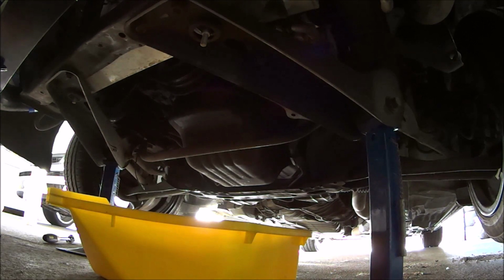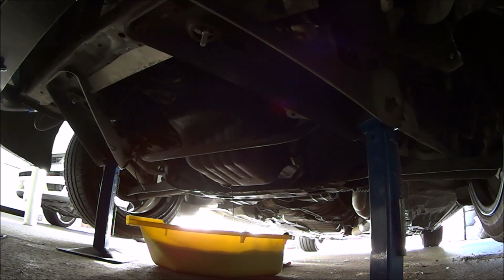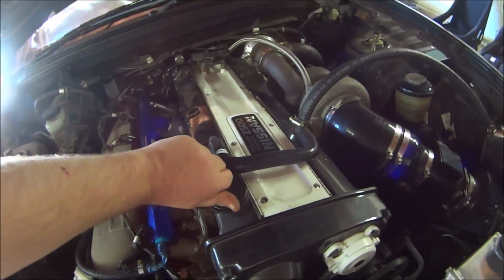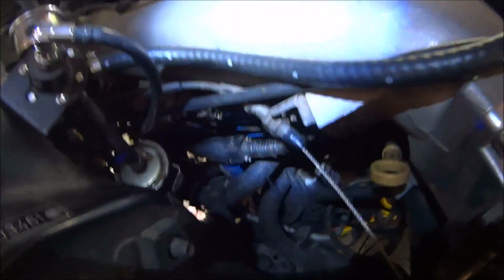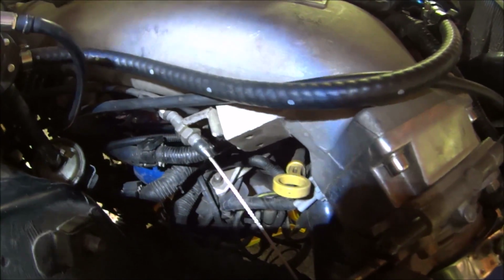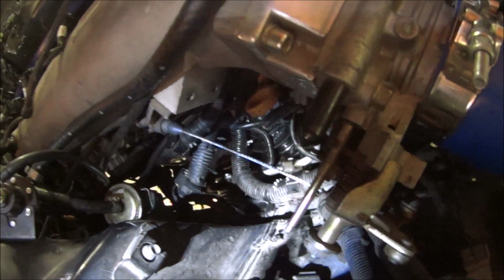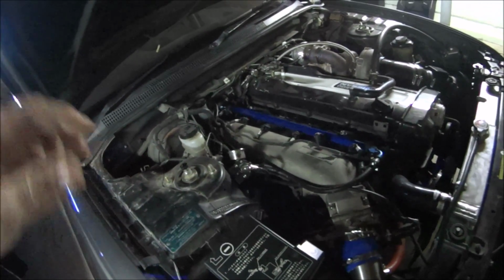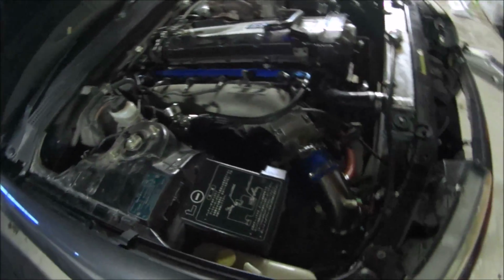Nissan R33 GTST Skyline Build - How to Change Your Oil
Nissan R33 GTST Skyline Build - Oil Change

This is my Nissan Skyline R33 GTST Build video series. In this episode I cover how to change oil in an R33 GTST skyline.

This build is an ongoing project on my R33 GTST Skyline Drift and Track Day car. I modify, repair and improve the car slowly and enter events like Jap Nats (Japanese nationals) which is a time attack event for JDM cars. I do semi regular drift events at QR (Queensland Raceway) and Archy (Archerfield Speedway) I also compete in Hill climb evens such as the Noosa and Mount Cotton Hill Climb in Brisbane. I would like to eventually enter the car into the WTAC at Eastern Creek Raceway.